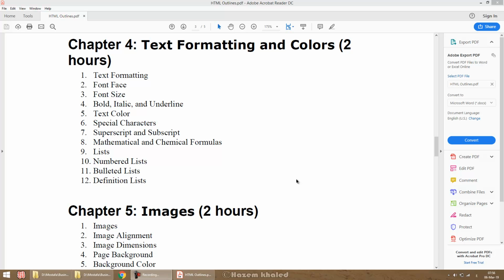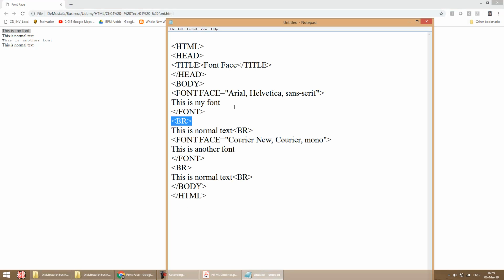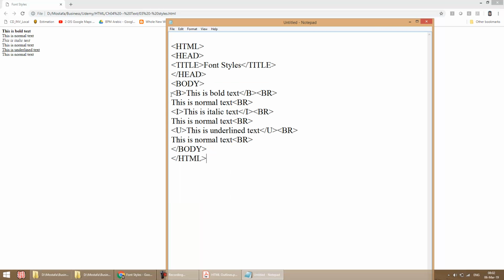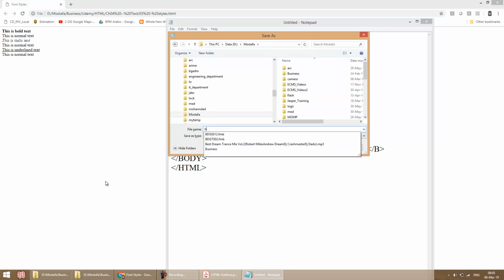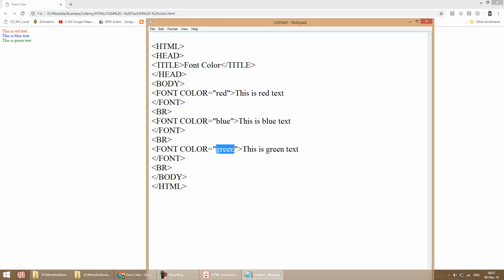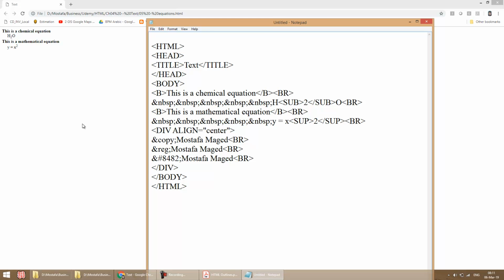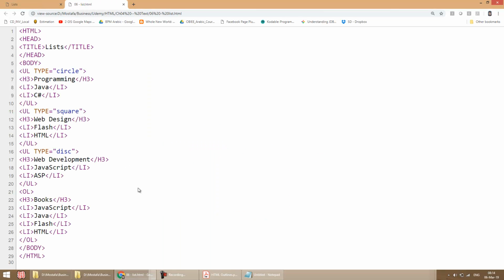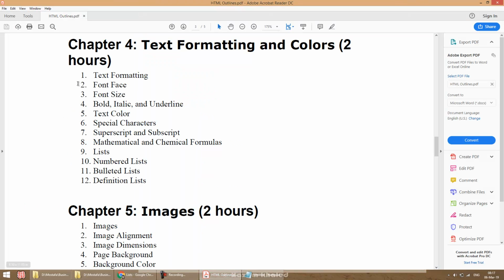HTML 06 Text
1. Text Formatting
2. Font Face
3. Font Size
4. Bold, Italic, and Underline
5. Text Color
6. Special Characters
7. Superscript and Subscript
8. Mathematical and Chemical Formulas
9. Lists
10. Numbered Lists
11. Bulleted Lists
12. Definition Lists